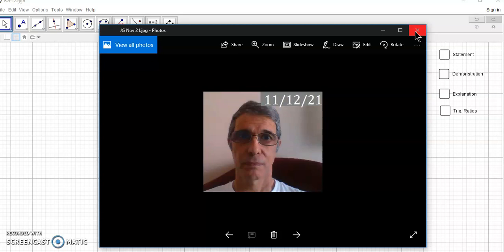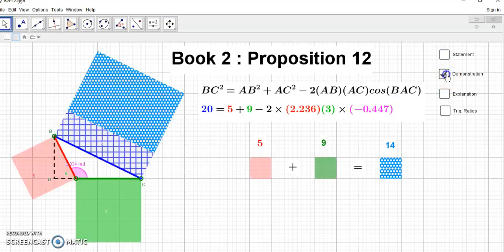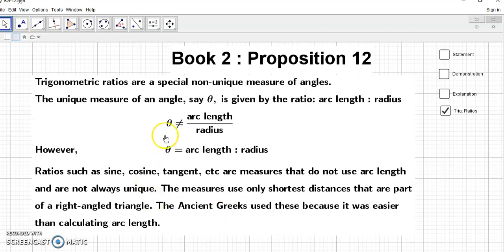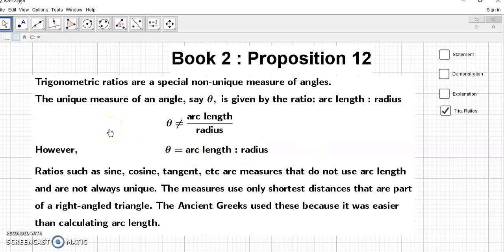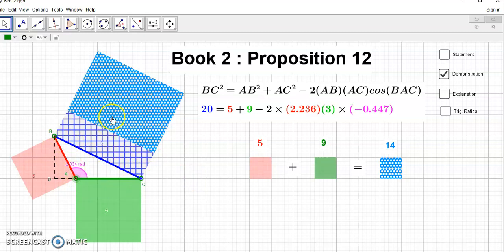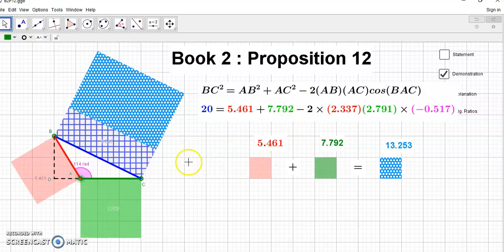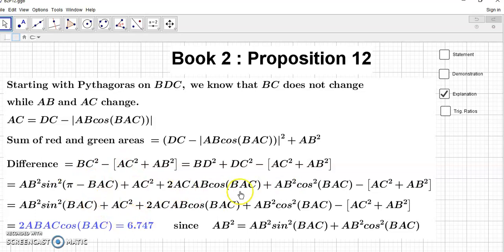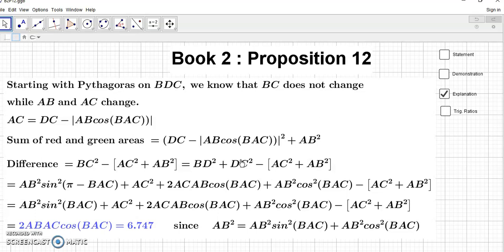The Elements : Book 2, Proposition 12 and the Cosine Formula.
Book 2, Proposition 12 would also be unremarkable if it did not give rise to more circular geometry known as trigonometry. In particular, well known formulas such as sine and cosine.

The proposition is a variation on Pythagoras and many will say that Pythagoras is just a special case of the proposition which is true, however, the latter would not have been realised without the discovery of the Pythagorean theorem first.